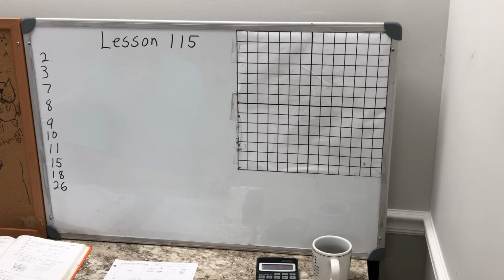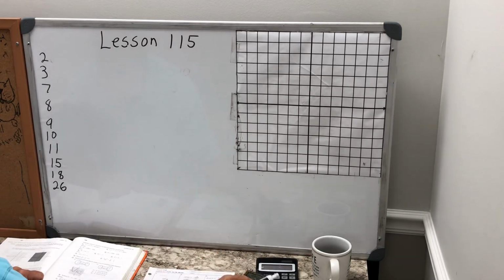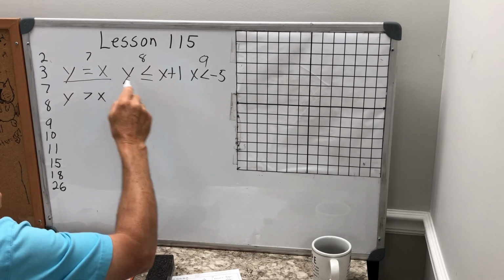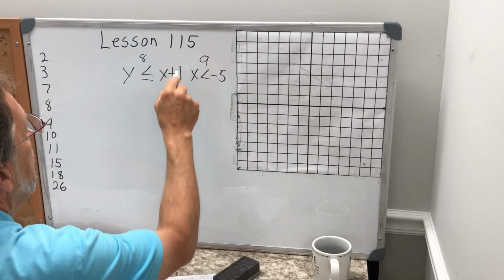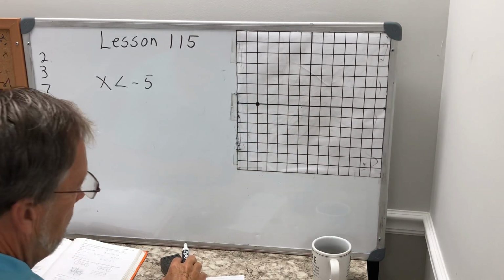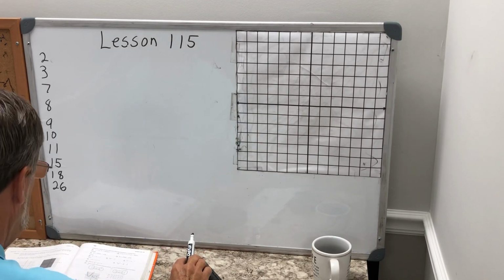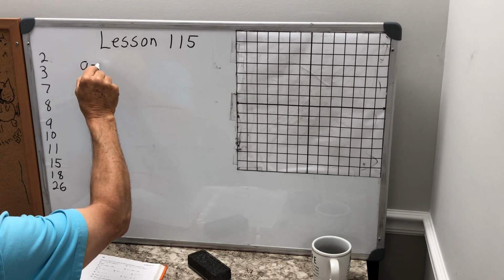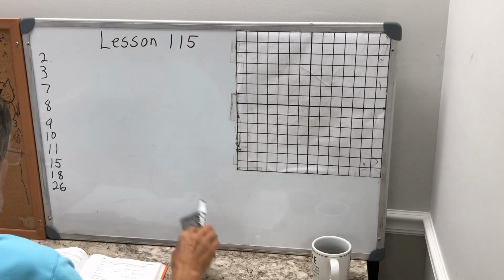April 22, 2020